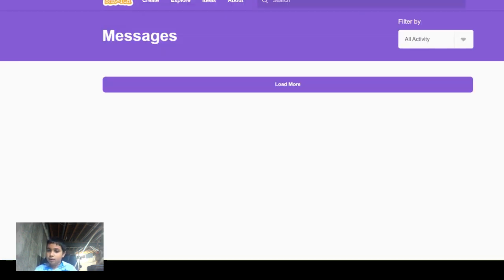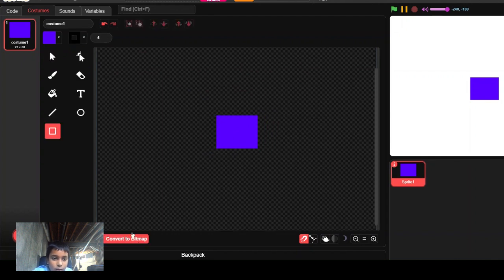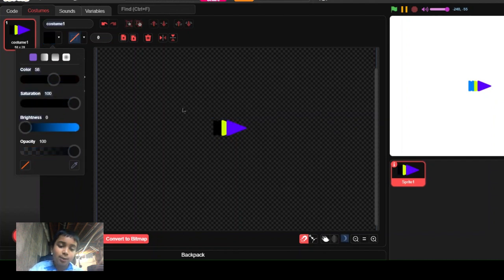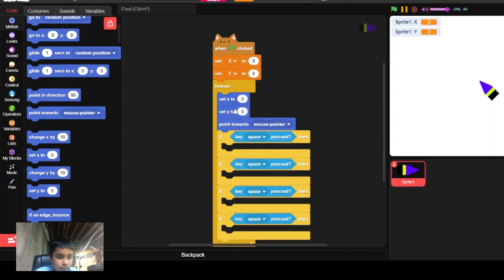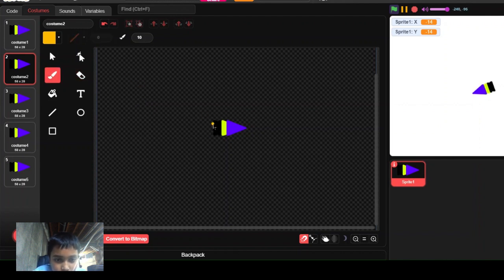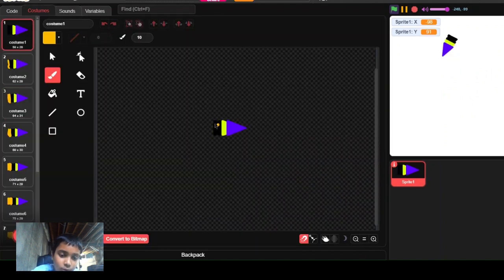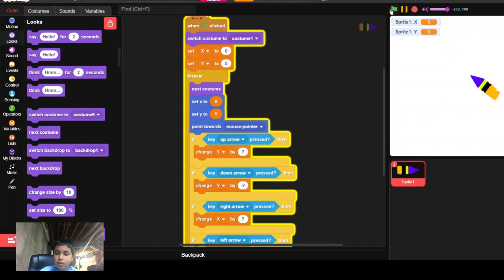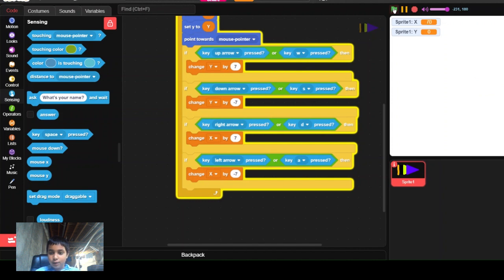Learn to create a movement game in Scratch with variables, operators, and sensing blocks. Subscribe!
Please consider subscribing! subscribe for more vids about scratch and please help me get to the monetization goal In this video, we'll introduce you to a simple movement game on Scratch. You'll learn about variables, operators, and sensing blocks to create your own game!